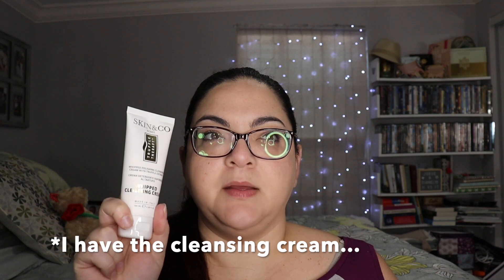Fashionsta October 2020 - 1920's Soirée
Fashionsta is a quarterly subscription box with 5 to 7 full-size items for just $24.99 and a retail value of more than $130! This quarter is  reminiscent of the 1920s. Loved it! Watch to see why...

I hope you enjoy this video. Please let me know your comments below and, if you like what you see, consider subscribing and click on the notification bell so you wont miss any of my future videos. Stay safe my friends!

COPPA: My channel is not intended for children.

Mailing address:
Dianelys Chile
8355 West Flagler Street
Suite 198

I love discounts and sharing them with my friends. And you can get a little some some. Thanks :)

Subscription Boxes:

**Causebox Get $10 off first box.
**First Leaf Club: Get 3 bottles free with your first order

**E.L.F. Cosmetics - Get $5 off first order

My gear:
**Canon Rebel SL3
**Canon Powershot
**BenQ 32 inch
**Mirror Lights
**Mini Photo Box
**External Hardrive

Some favorites:
*RoC Daily Resurfacing Facial Disks
**Cinema Secrets Brush Cleaner
**Face Halo Reusable Makeup Remover
**T3 SinglePass Curling Iron
**T3 Professional Round Brush
**T3 Professional Paddle Brush
**Hot Tools Black Gold Blowout